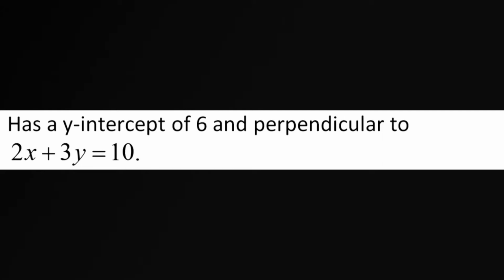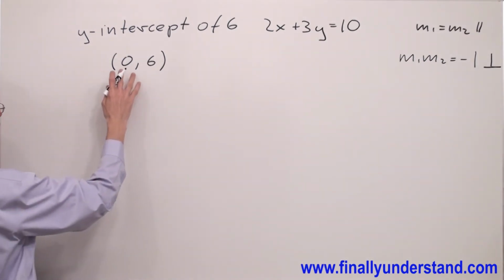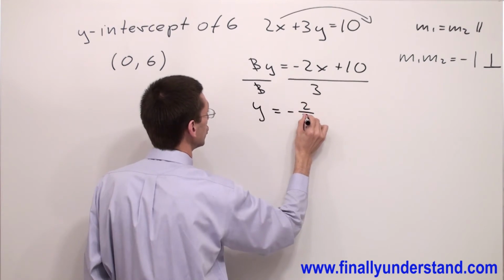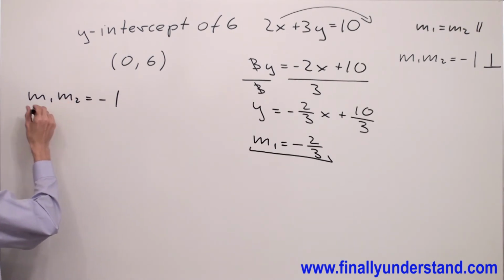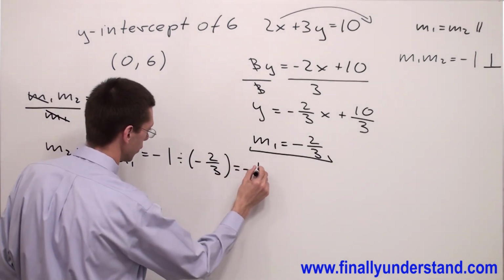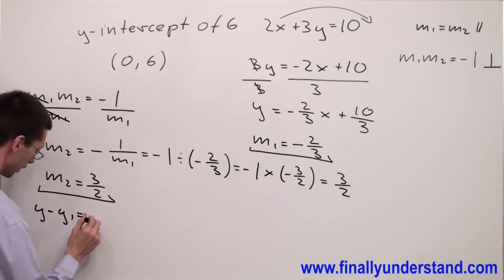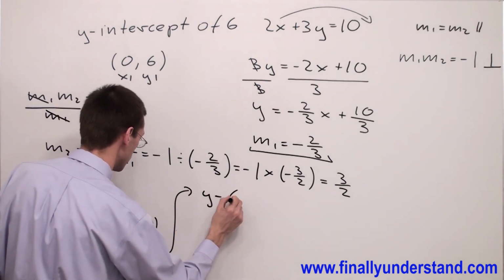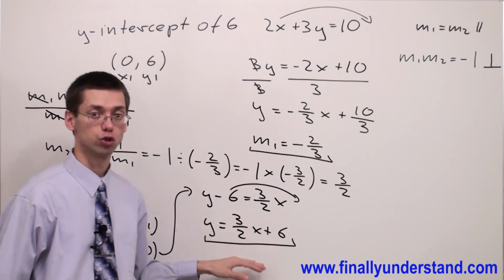Find the Perpendicular Line with a Given Y - Intercept 42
In this tutorial, you’ll learn how to find the equation of a line that is perpendicular to a given line and passes through a specific y-intercept (a point on the y-axis, like (0, b)).

✅ Here's what you'll learn:
How to determine the slope of the given line
Why perpendicular lines use the opposite reciprocal slope
How to plug a y-intercept point (0, b) into point-slope form
How to simplify to slope-intercept form
Example problem to make it all clear!

Perfect for students in Algebra 1, Algebra 2, or studying for the SAT or ACT.

God bless!